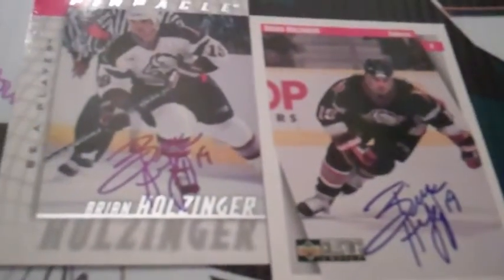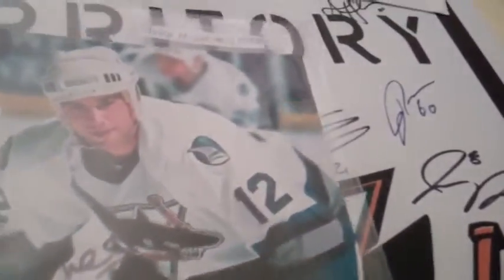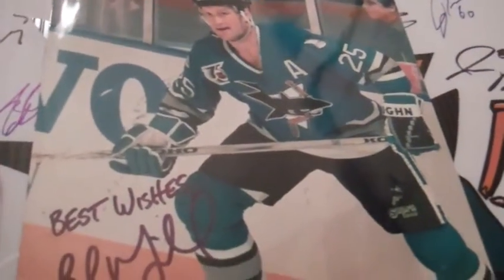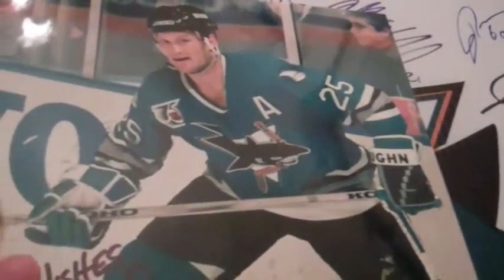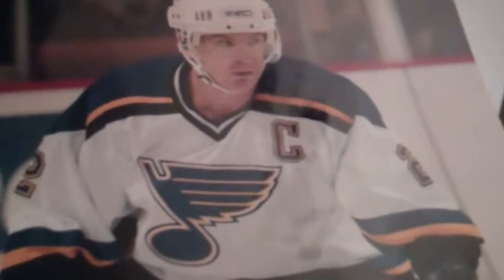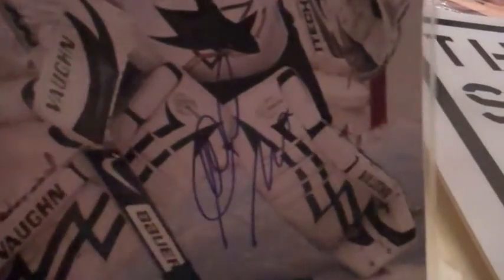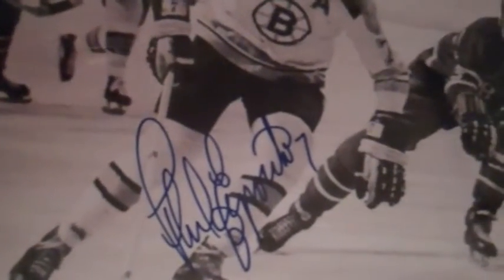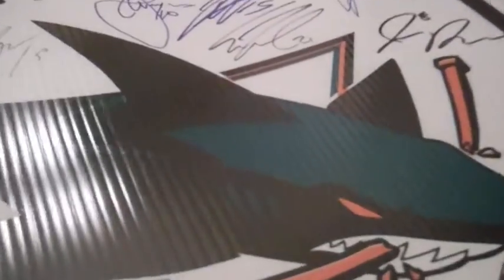TTM Autograph Successes Recap July 2013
I just started doing TTMs. Here are some of my TTM autograph successes from the past couple of months. Pretty solid all around. As a bonus, I have also included some autograph successes I got in person at the Sharks Alumni scrimmage. Enjoy! All of my addresses are obtained from Sports Card Forum.